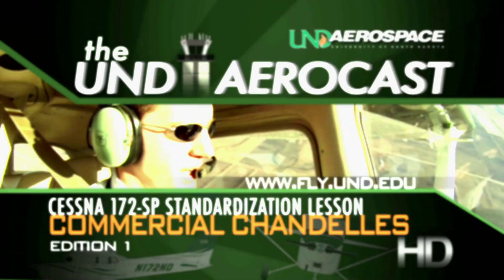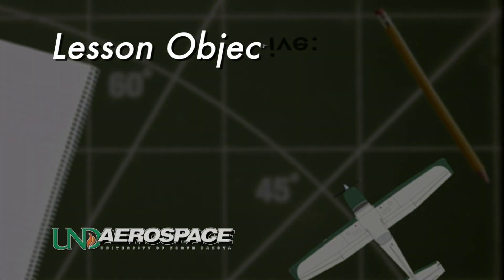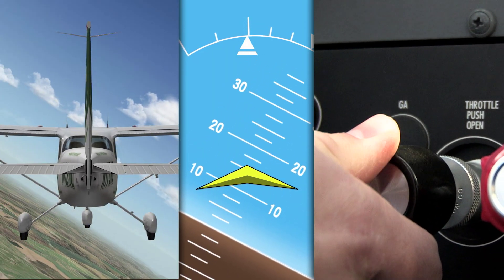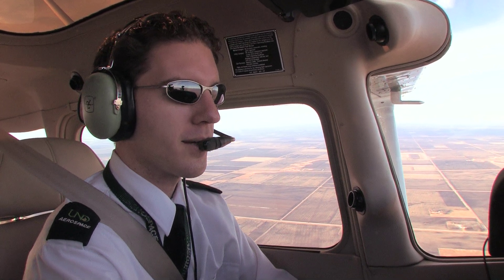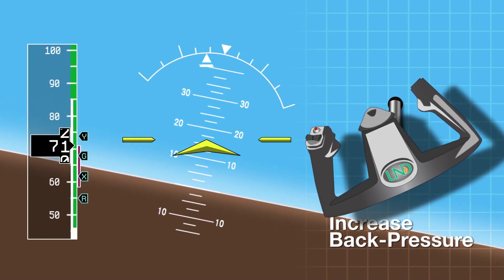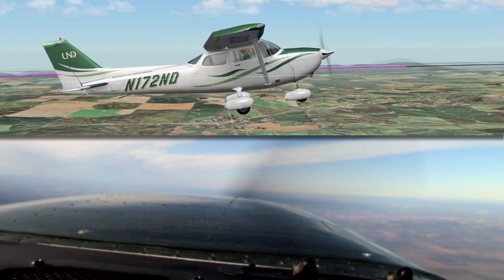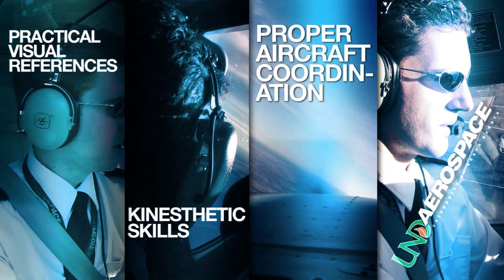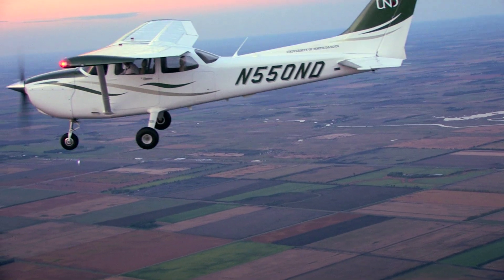Commercial Chandelles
UND CFI's Mike Lents and Anthony Bottini take you, the pilot, through the necessary steps to complete the Chandelle maneuver at the Commercial Pilot level in the Cessna-172. This performance maneuver plays a vital role in the pilot's training repertoire as it builds the skills necessary to smoothly and accurately control the aircraft, as well as teaches the pilot all about maneuvering at very high Angles of Attack, close to the stall margin.  Enjoy this latest UND AeroCast episode and a huge thanks to Kevin and Brenda for another great batch of fan photos. Keep 'em coming!